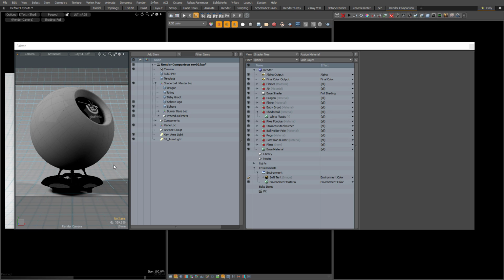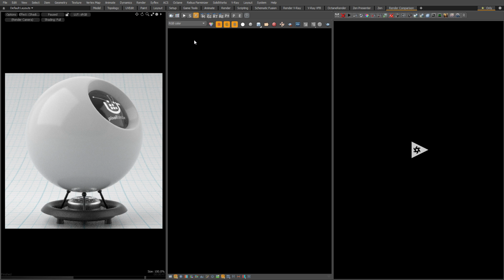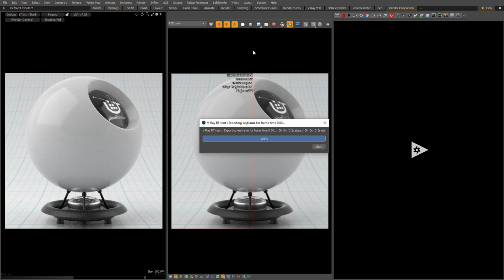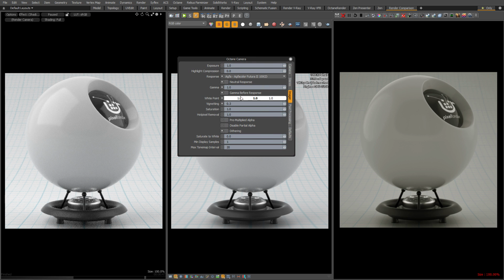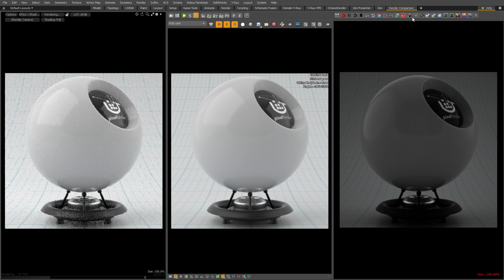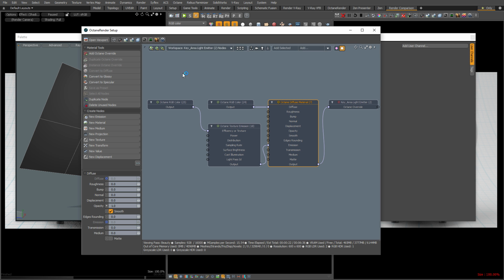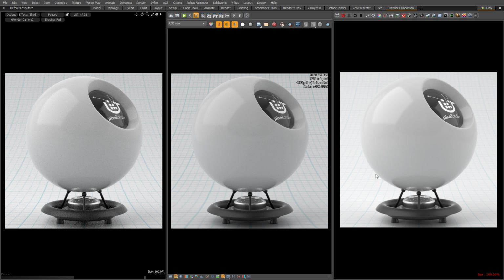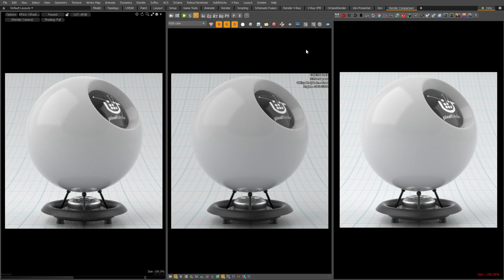MODO | V-Ray and Octane in MODO Part 1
This video covers some basic setup in Octane and V-Ray as well as a comparison of the on-the-fly material translations of a white plastic material

UPDATE 6/15/2017: The Octane render for MODO plugin has been updated.  Octane will now handle area lights transparently to the user, defaults to environment lighting and not physical sky, and also defaults to a linear render with 2.2 gamma applied - rather than one of the various filmic tonemaps in the imager.  Thanks Paul. : )